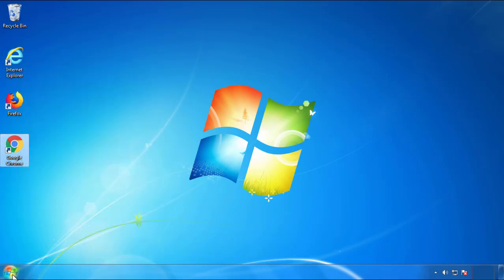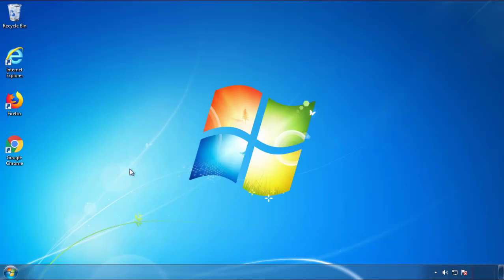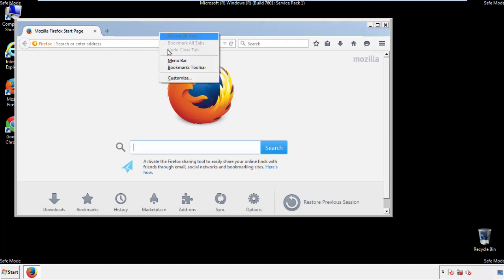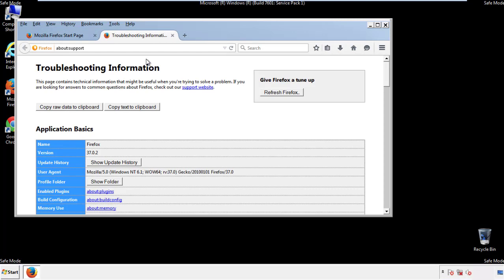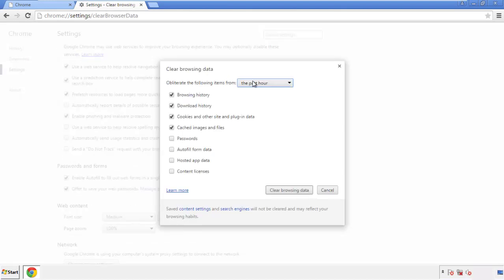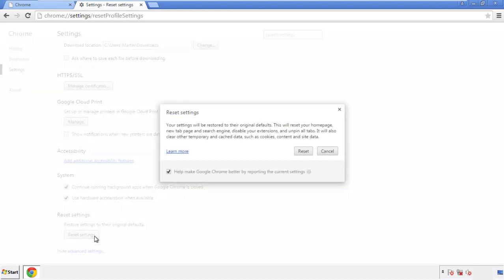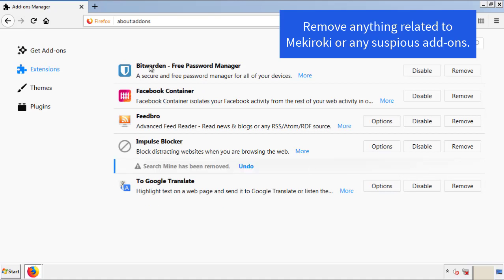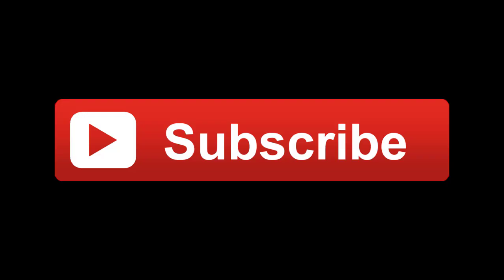Mekiroki.com Virus Removal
This video will show you how to remove the Mekiroki.com virus from your computer. If you still need help we have a detailed guide to help you with all the steps